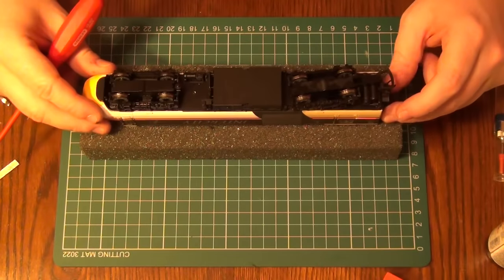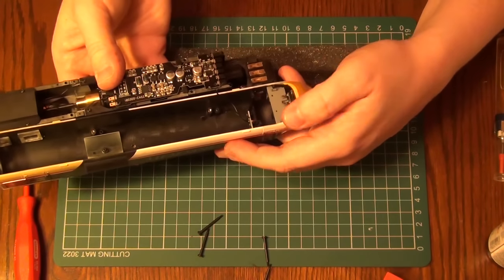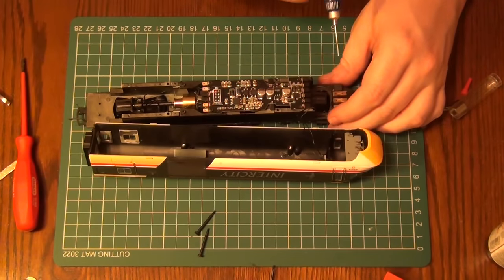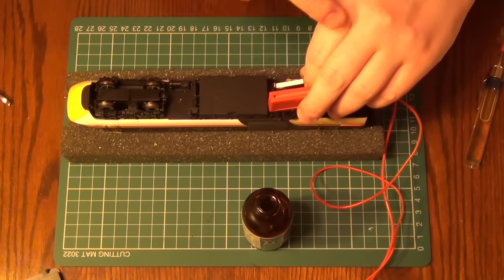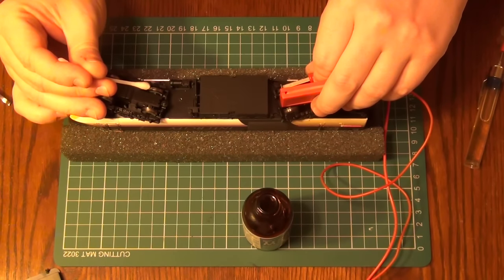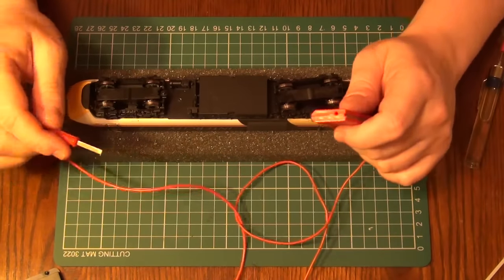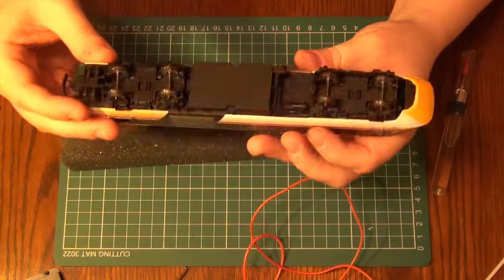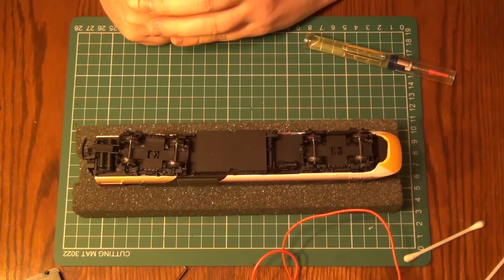Servicing the Hornby Class 43 HST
Even the iconic Class 43 HST sometimes need to visit Crewe Works for some routine maintenance. Using Track Magic and a Gaugemaster oil pen, this HST is as good as new in no time!

PlayStation Network ID: IC82will

Xbox Live ID: IC82will

Font: Geo Sans Light by Manfred Klein, free to use from Dafont.com,